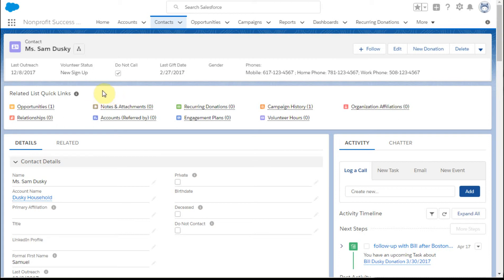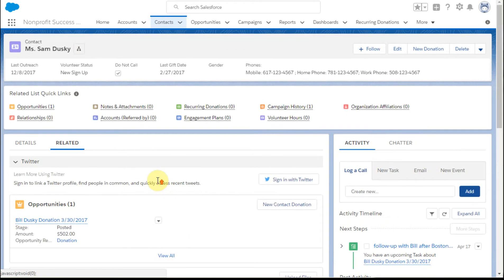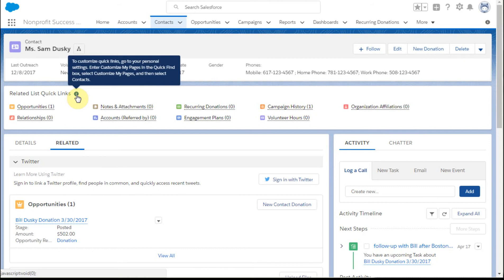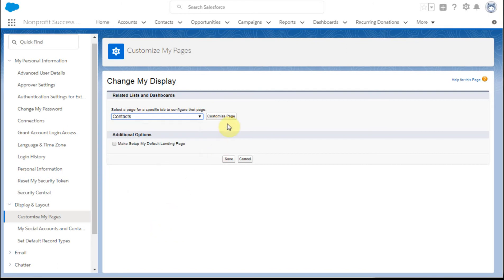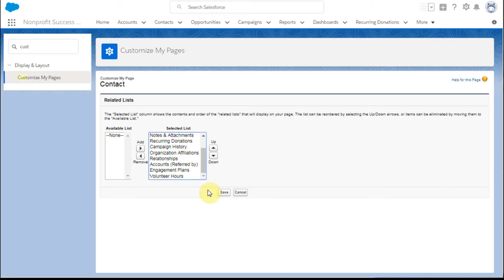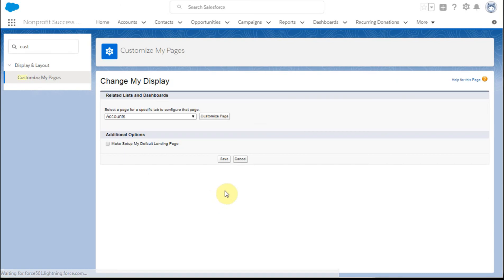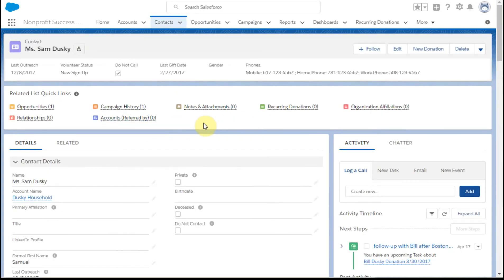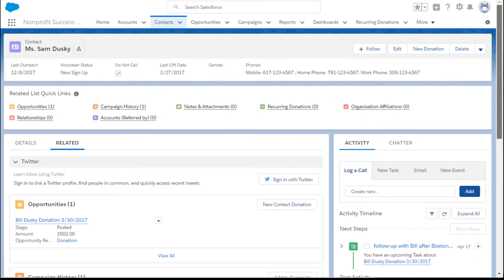Salesforce Lightning 201-4a: Modifying Related List Quick Links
Individual users can customize their view of the Related Lists for each Object using their Personal Settings. This video shows how to open their Personal Settings, navigate to the “Customize My Pages” page of their “Display & Layout” section, select the Tab (Object) they want to change, and modify the Related Lists to display specific lists and their order (sequence.)

Although it shows default tabs for the NonProfit Success Pack (NPSP) the worksteps are the same for other Apps.

This video is part of a playlist that shows several options for Customizing your Lightning Experience Layouts:

Salesforce Lightning 201-1a: "Soft" add Tab to App Navigation Bar Salesforce Lightning 201-1b: Modifying the App Navigation Bar
Salesforce Lightning 201-1c: Modifying a Profile's App Navigation Bar
Salesforce Lightning 201-2: Adding Fields to the Compact Layout
Salesforce Lightning 201-3: Modifying Action Button and Tab Sequence
Salesforce Lightning 201-4: Add Related List Quick Link Component *** My Favorite! ***
Salesforce Lightning 201-4a: Modifying Related List Quick Links *** THIS VIDEO ***